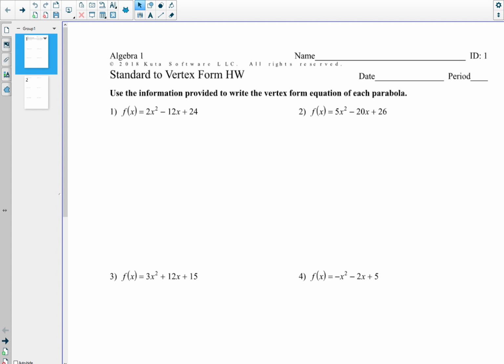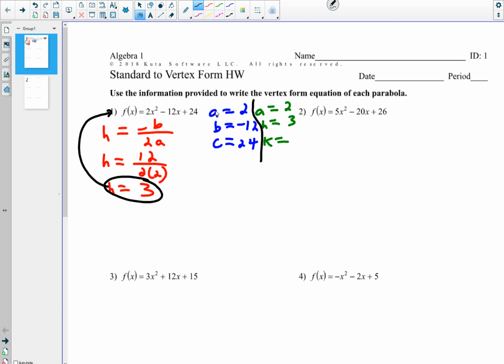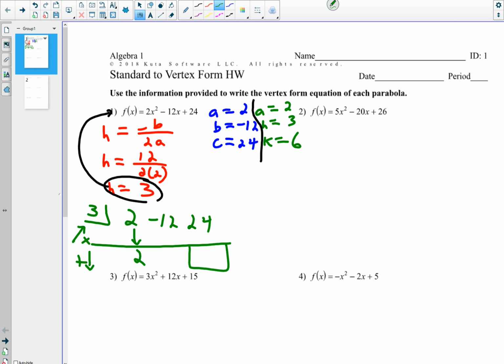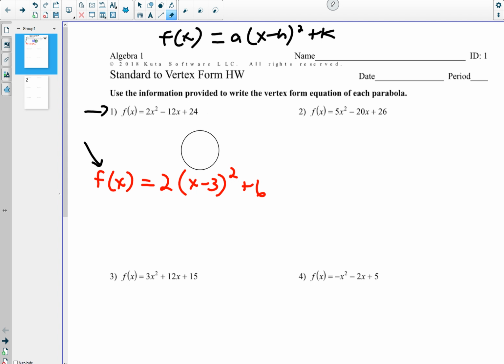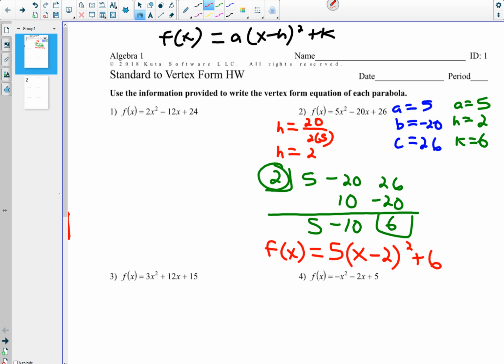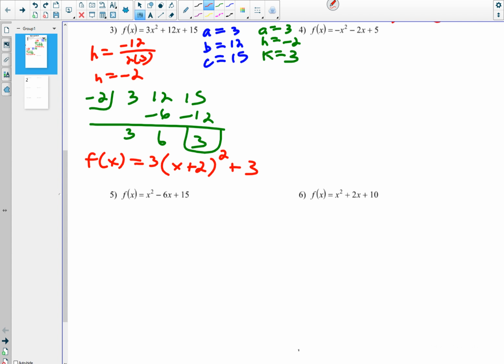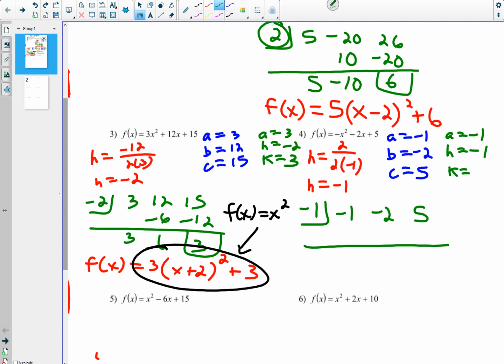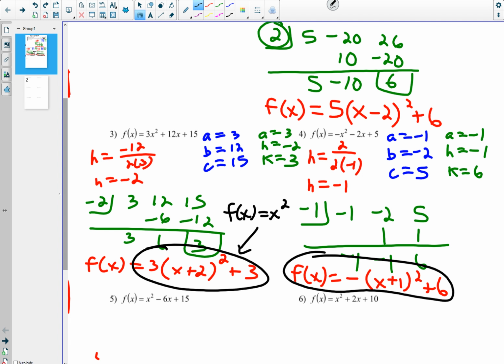Algebra I 01-10-19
Converting Standard Form of a parabola to Vertex Form